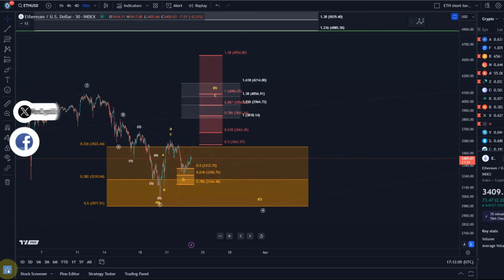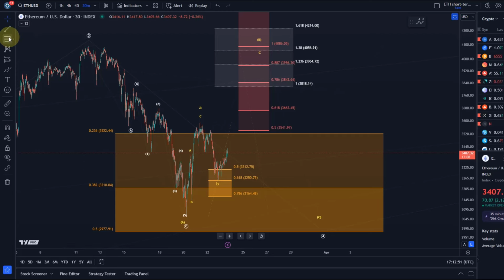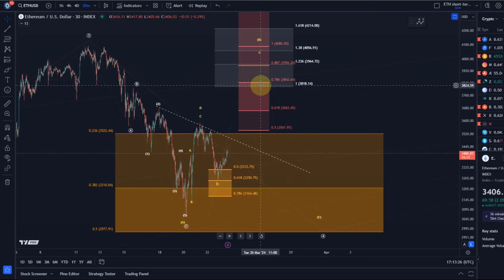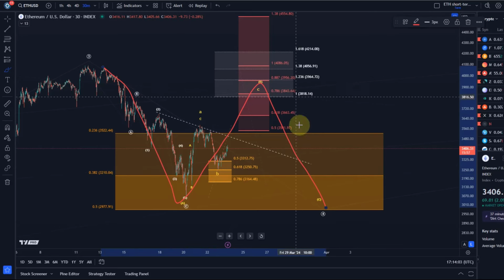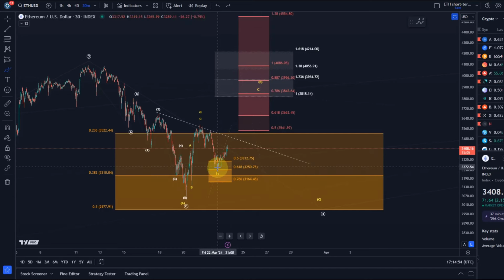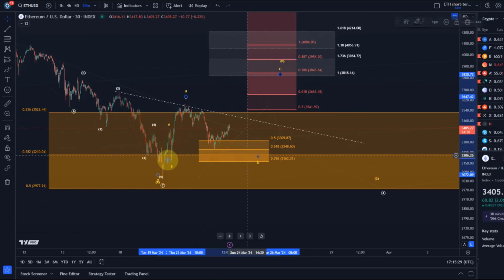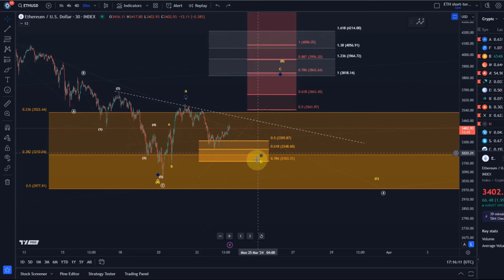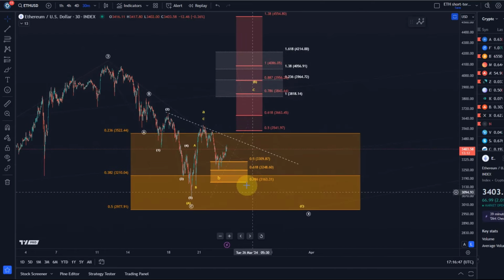Ethereum ETH Price News Today - Technical Analysis Update, Price Now! Elliott Wave Price Prediction!